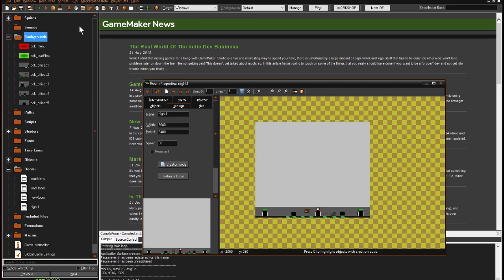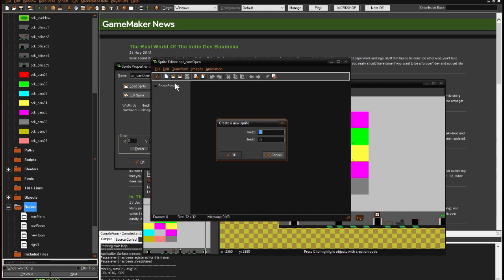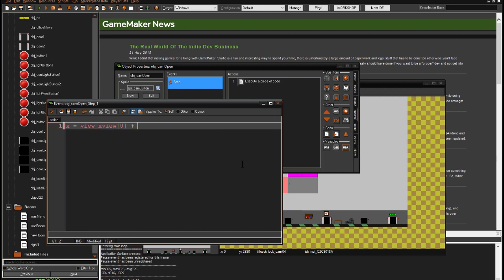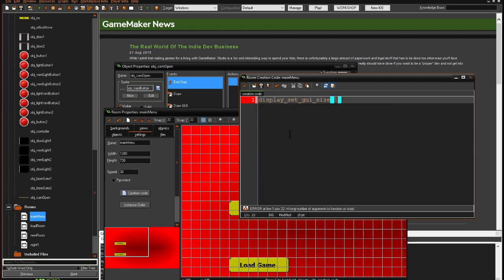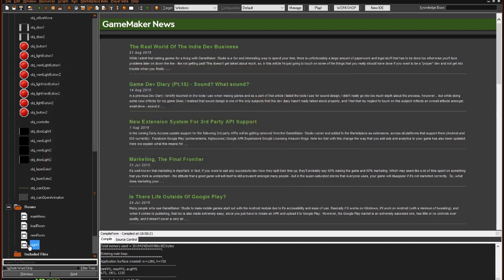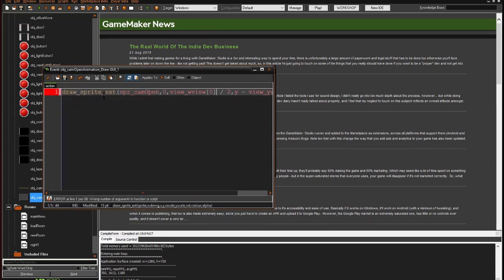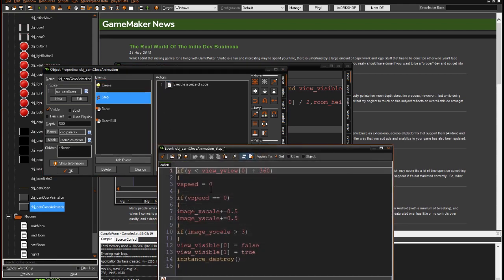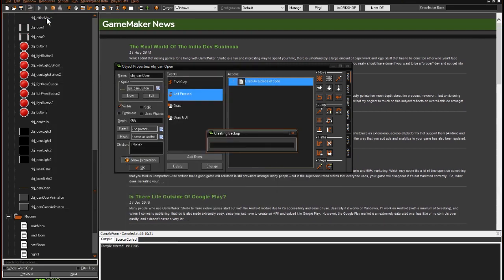How to make a Five Nights at Freddys game in Game Maker (Part 7: Camera P1) [OLD]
Hello everyone and welcome to the 7th part of my FNAF in Game Maker tutorial series! In this part I show how to design a camera and open/close it!
Thanks a LOT to Paul Likes Games/Kushloose R3kthoof for making my epic outro!
THIS IS AN OLD VIDEO AND DOES IN NO WAY REPRESENT MY CURRENT CONTENT.